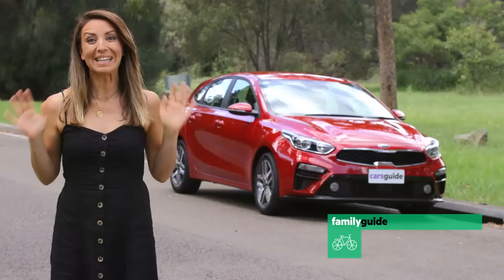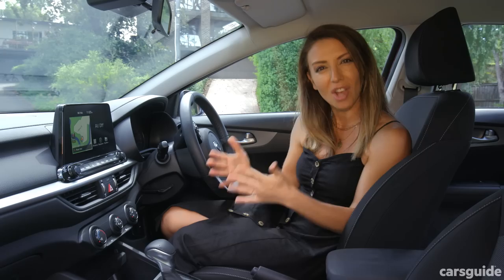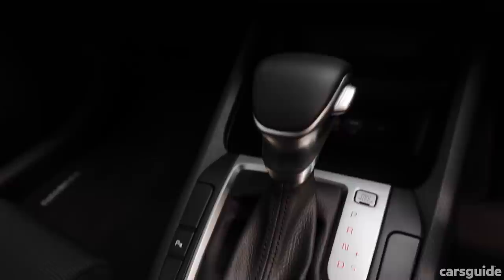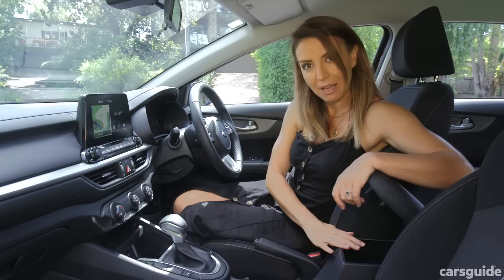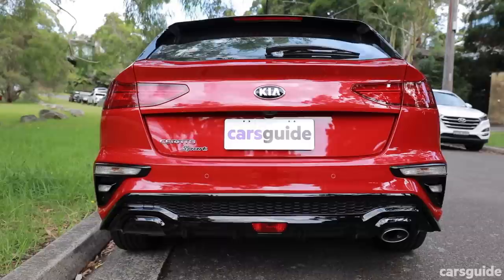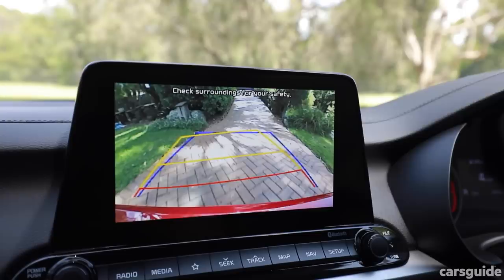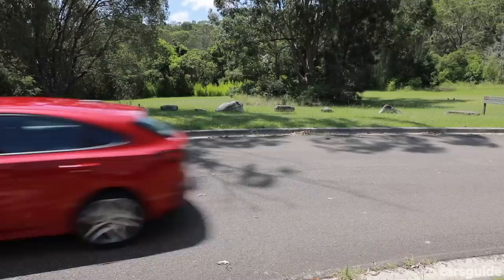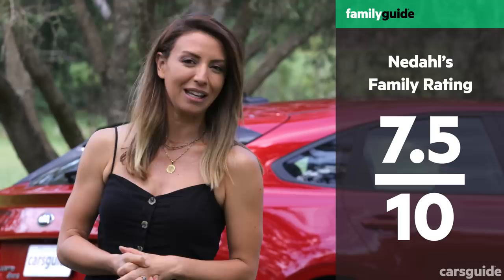Kia Cerato Sport hatch 2019 review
The Kia Cerato hatch is not as small as its exterior would have you believe, but can it fit a family of four? Nedahl Stelio drove it for seven days with her family to find out.